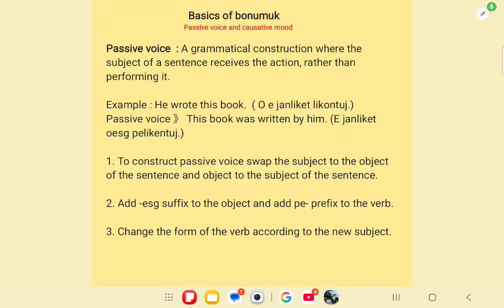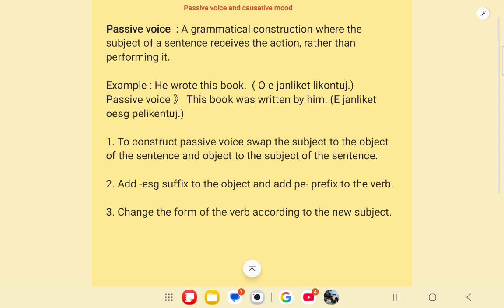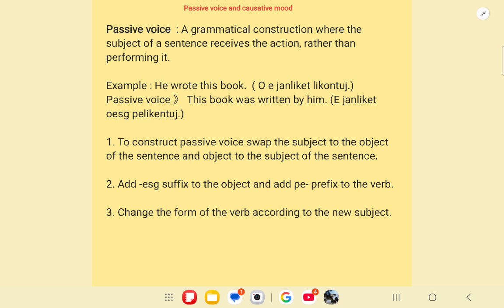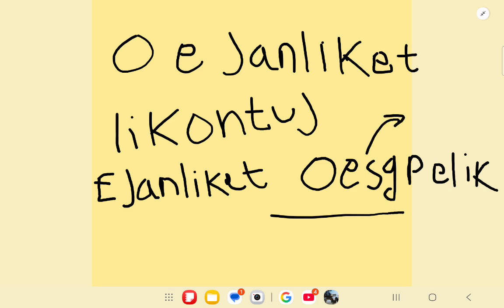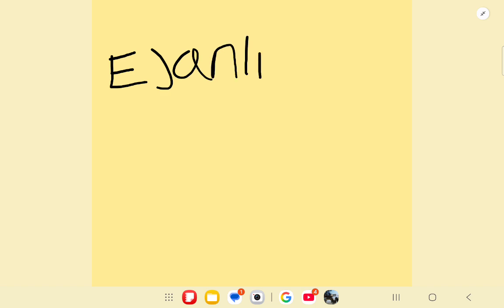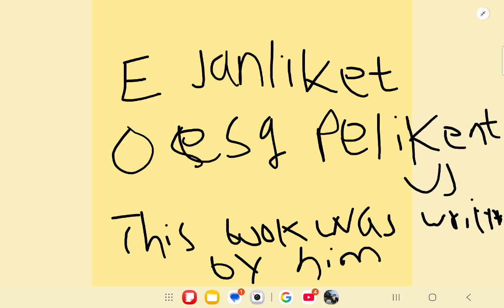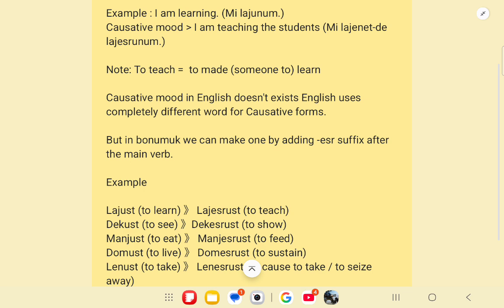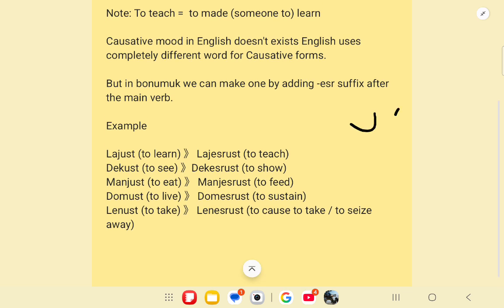Bonumuk part -15 (Passive voice and causative mood)